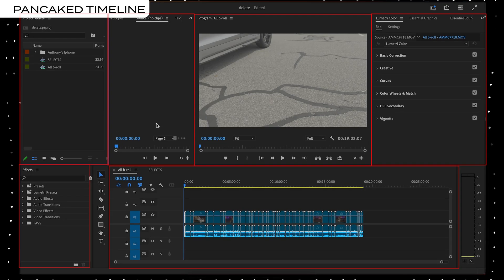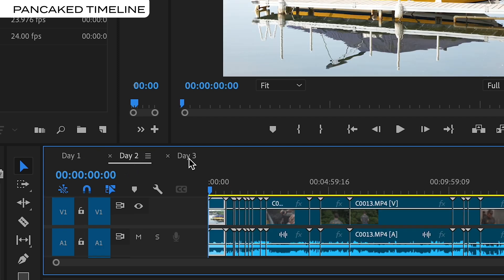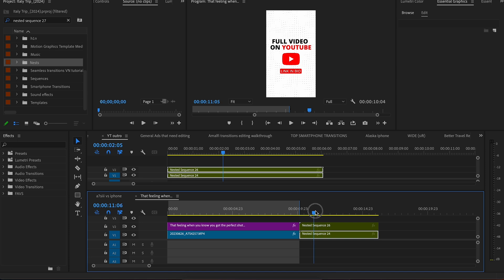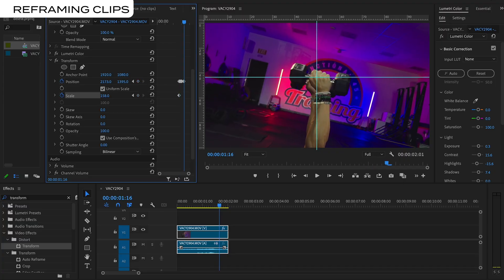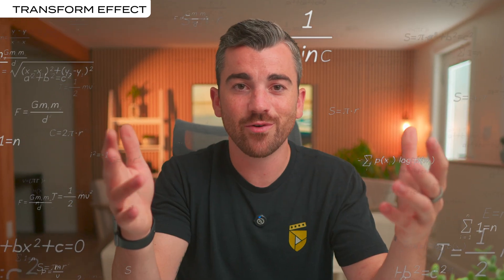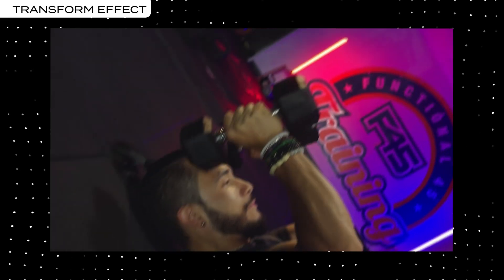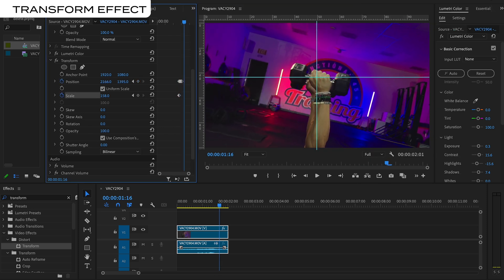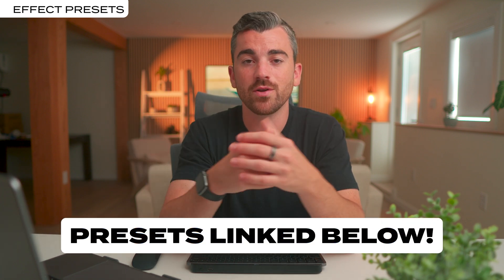7 Beginner Editing Mistakes you NEED to avoid... [Premiere Pro]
Learn how to SHOOT & EDIT pro videos In just 14 Days 🎥

ALL OF OUR RECOMMENDED GEAR:

Chapters:
0:00 intro
0:21 Mistake 1
2:20 Mistake 2
3:30 Mistake 3
5:55 Mistake 4
6:45 Mistake 5
8:20 Mistake 6
10:02 Mistake 7
10:54 BONUS MISTAKE